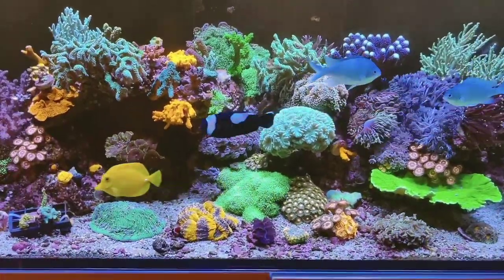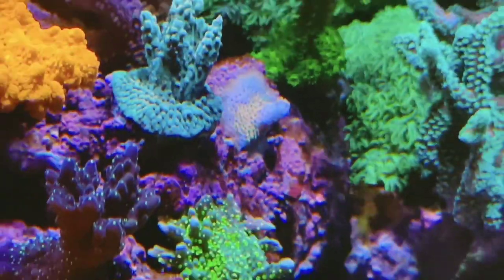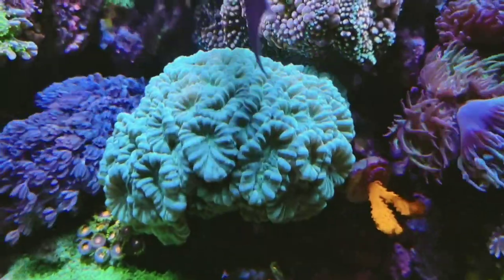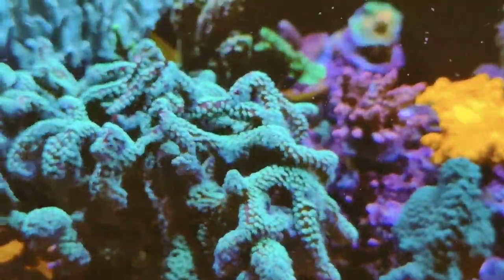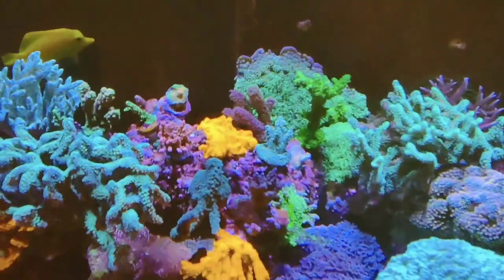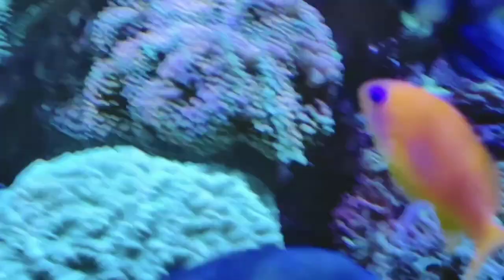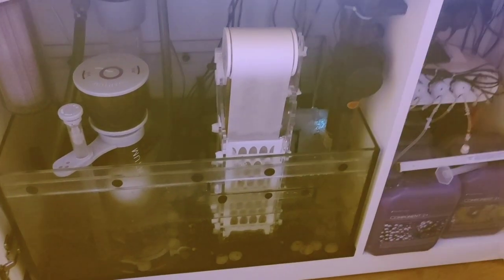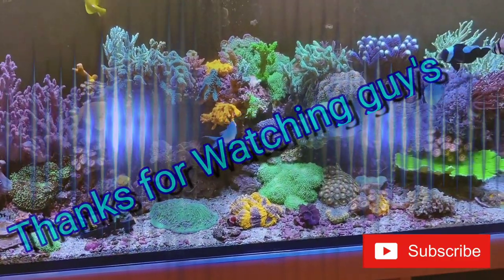Redsea Reefer 350 update, Frustrating Times 😡😡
update on the coral in the reef frustrating at times though